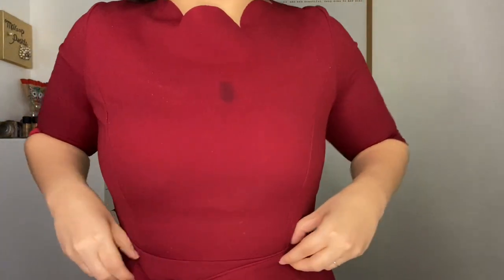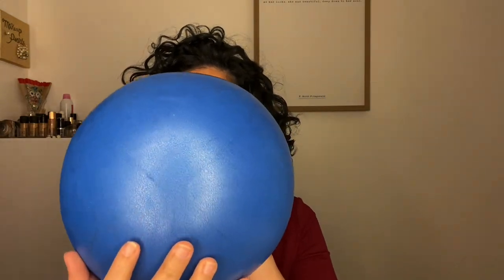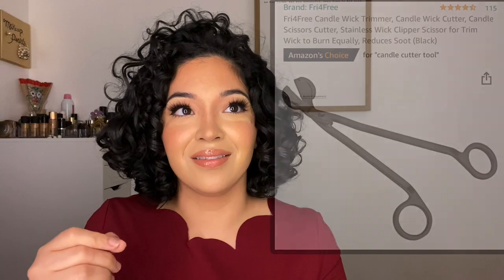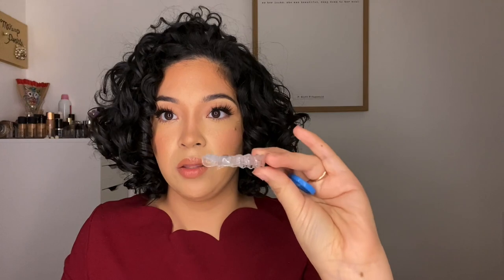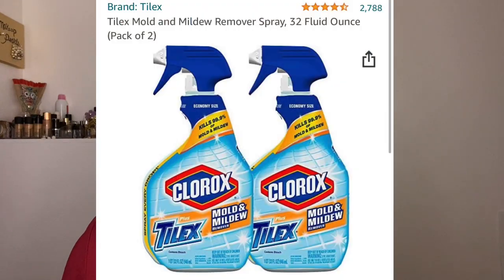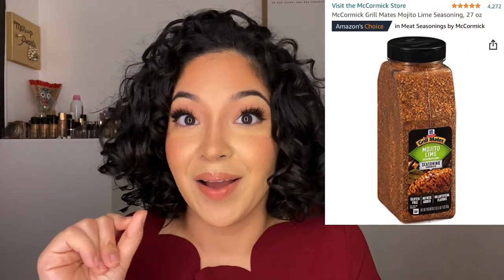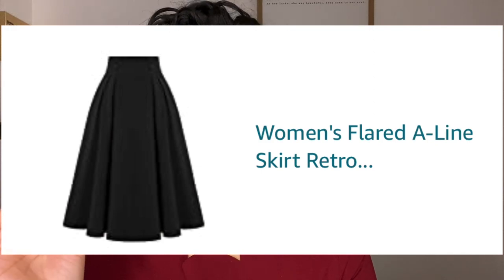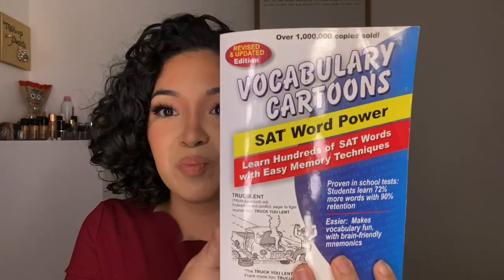Amazon Favorites 2021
Spiritual Pearl:

Moses 1:12–26
I can resist Satan’s influence.

Red dress:

Can opener:

Hair gel:

XS kids mask:

Red coin purse:

Candle trimmer:

Remote cover:

BFR booty bands:

Jump rope:

Pilates ball:

Retainer cleaner:

Ortho key for removal:

Garbage disposal cleaner:

Cleaning tool:

Beauty tool:

Vaccine card holder:

Travel mug:

Food strainer:

Clear acrylic: